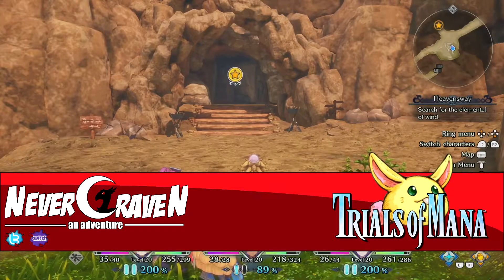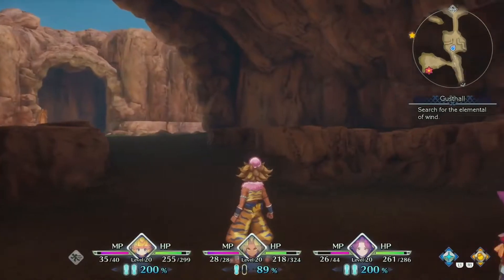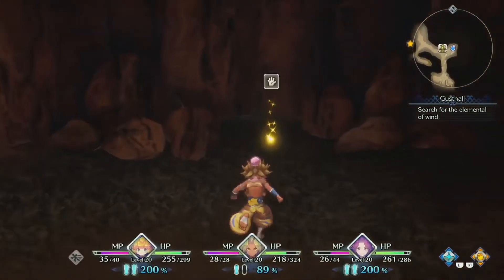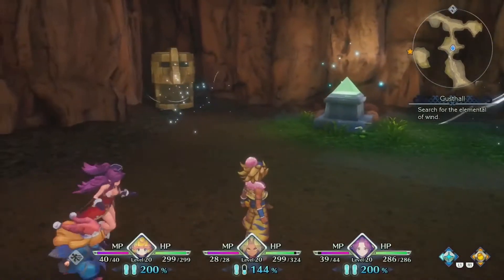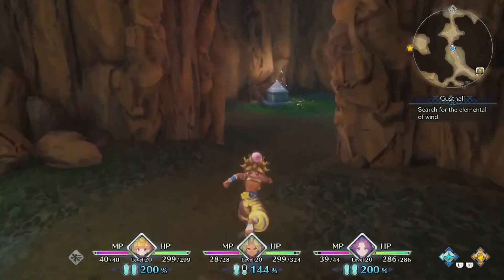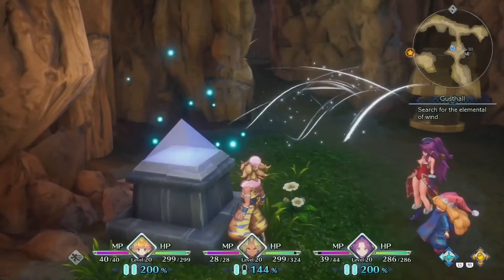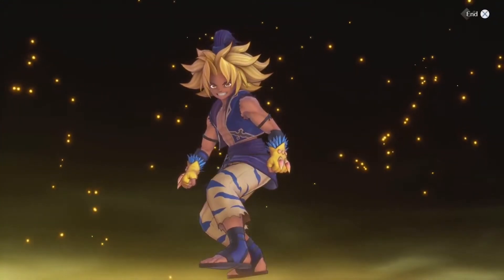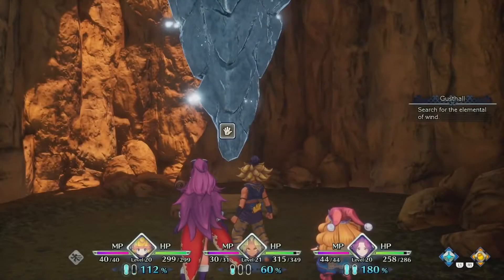Let's play (Blind): Trials of Mana Remake: Part 17 - The winds of Gusthall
Welcome to my let's play of Trials of Mana! You all knew this was coming, with the ever growing hype of this game so did my anticipation for it. Now we can finally play the remake of this amazingly fun story.
We'll be using the same party as in my original playthrough so I can really see where the differences are and the common points in the story. So let's come with me to the Trials of Mana!

Story
When the world was shrouded in darkness, the Goddess of Mana drew forth the Sword of Mana to smite the eight Benevodons, monsters of destruction. She sealed the horrors inside the eight Mana Stones, bringing the realm back from the brink. Weakened from rebuilding the world, the Goddess changed herself into a tree and fell into a deep sleep for many years. However, the forces of evil soon sought to free the Benevodons to gain control of the world. They started a terrible war to further their plot and destabilize the kingdoms. Peace was at an end. Mana itself began to disappear from the world and the Mana Tree started to wither...

Game stats current game
Game: Trials of Mana (Remake)
Genre: RPG
Platform: PS4
Language: English
Developer: Square Enix
Publisher: Square Enix
Release: 24 april 2020